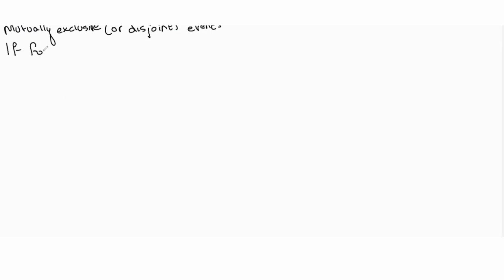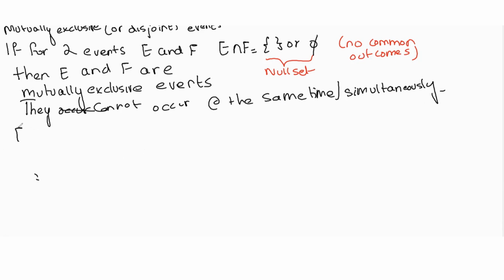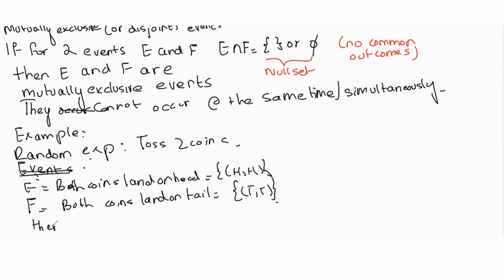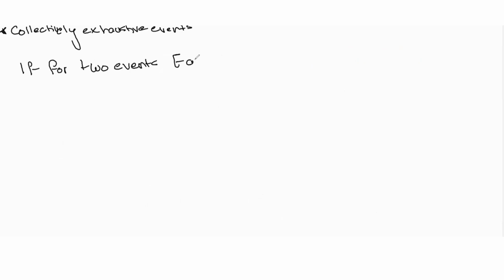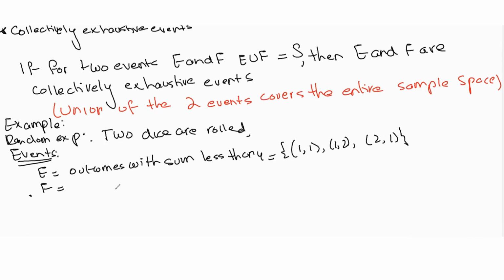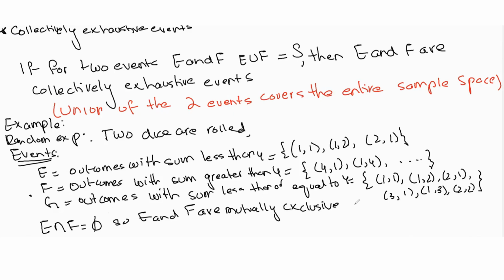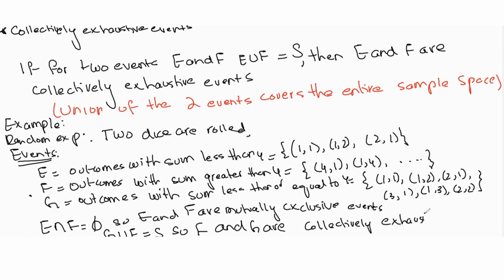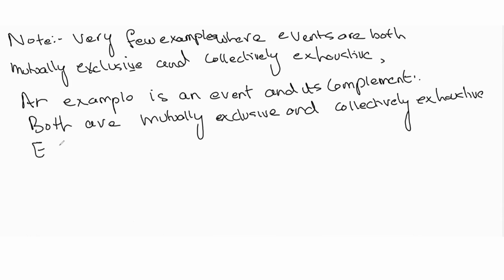Mutually Exclusive & Collectively Exhaustive Events | Probability